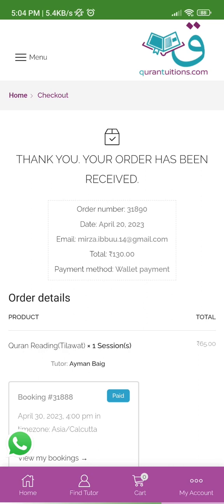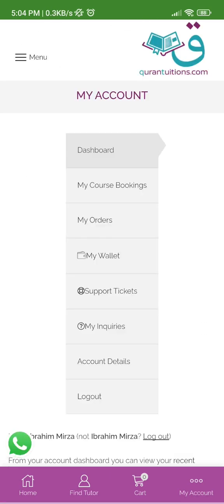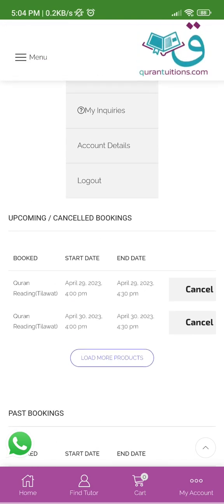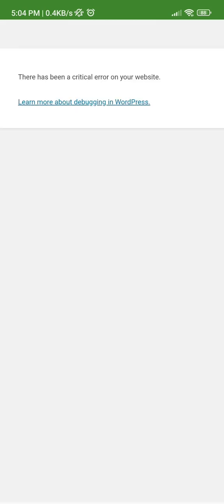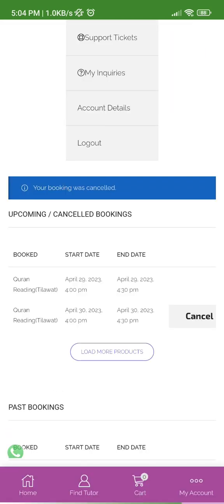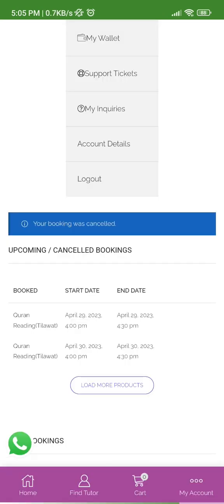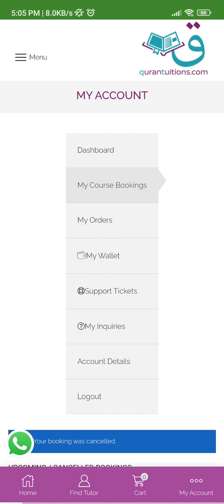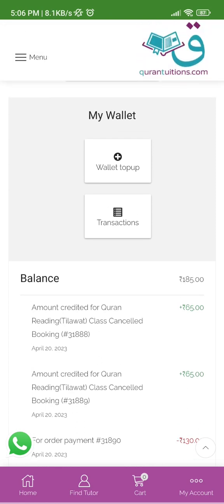#3 How to cancel a session on Qurantuitions.com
A short tutorial of how could students cancel a session on qurantuitions.com
How to cancel a session on qurantuitions ?
Qurantuitions par session kaise cancel kare  ?
Online quran tuitions
Online quran tutors
Learn quran online
Quran tuition
Quran tutor
Quran recitation
Quran hifdh online